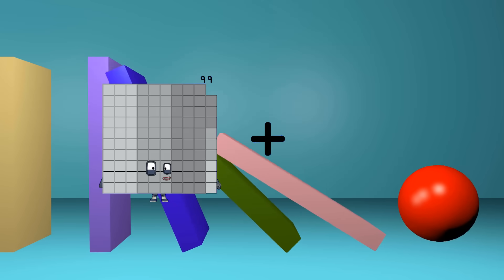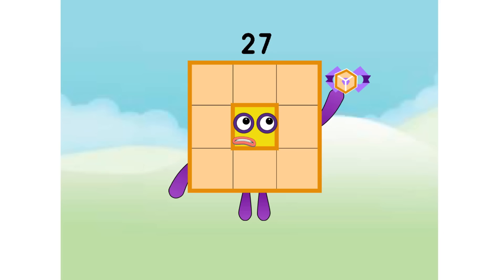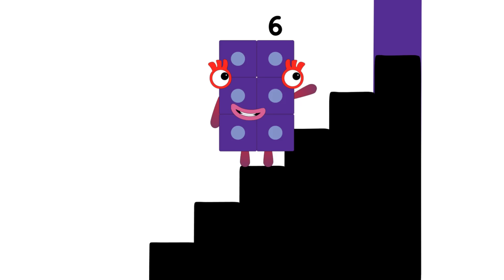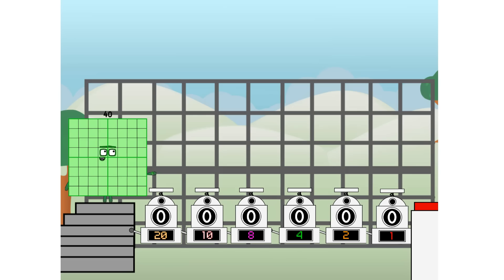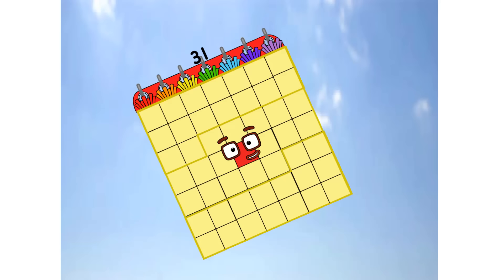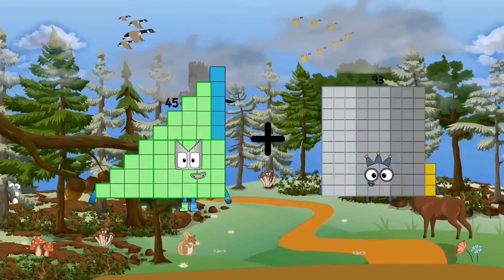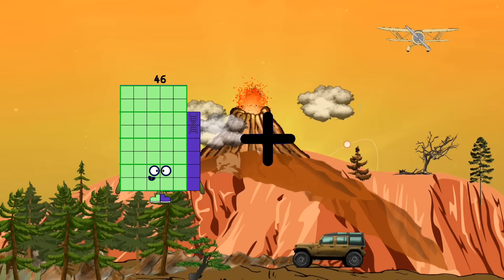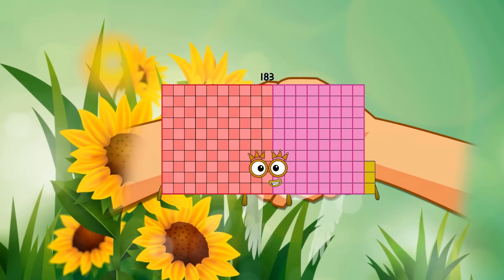Numberblocks Math: Numberblocks Series 7 | Numberblocks Series 7 Step Squad | LEVEL 2 | #614